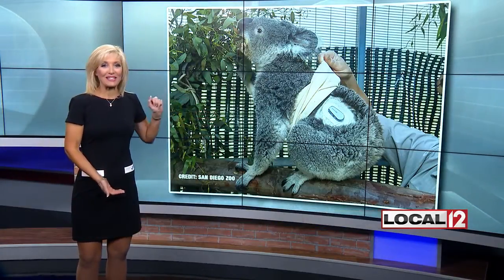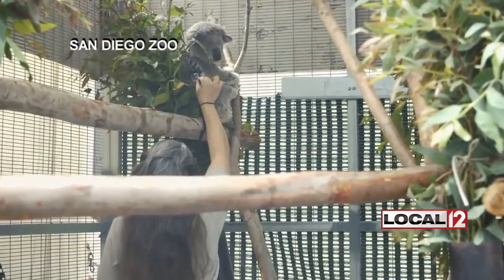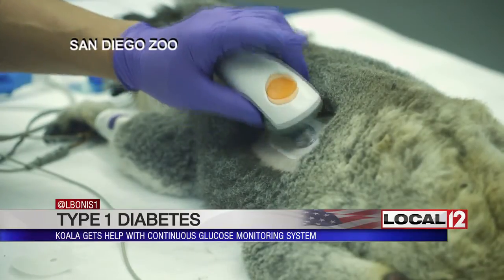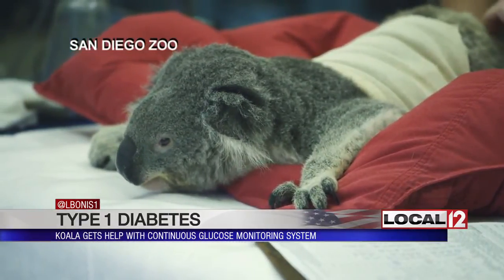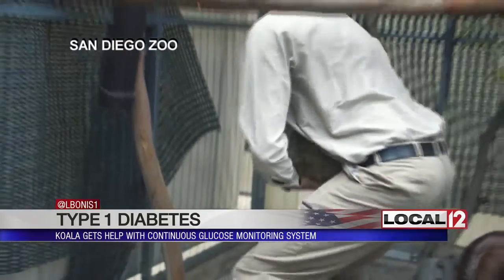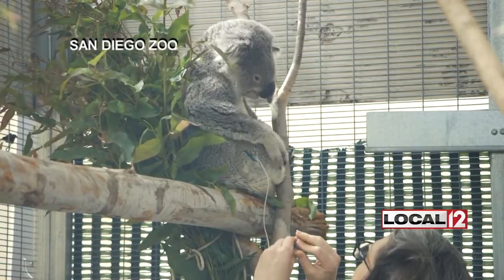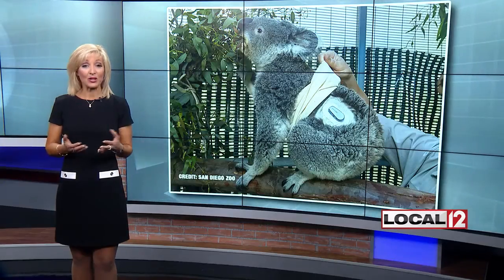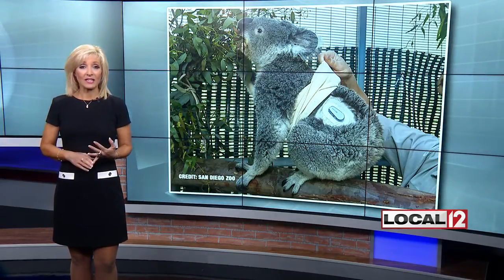Koala gets help with diabetes from Continuous Glucose Monitoring System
CINCINNATI (WKRC) - A high-tech device for diabetes is now getting used for a special purpose.

A koala bear named “Quincy” is getting some high-tech help for diabetes. The device helps manage his blood sugar levels, much in the way it does in people.

San Diego Zoo caretakers use the new “Continuous Glucose Monitoring Device” to help with Quincy's type one diabetes.

He was recently diagnosed and began experiencing low blood sugar or hypoglycemic events.

The monitoring device has a sensor placed on Quincy. It sends his blood sugar levels in real time to a smart device.

It's monitored by his caretakers, so they don't need to keep pricking his ear all day long to manually test them.

Insulin, the hormone that regulates blood sugars, can then be delivered as needed, to keep his blood sugars stable.

The device has alarms that can notify keepers if something dangerous is happening in Quincy's body.

He's doing much better apparently, since the use of this technology.

The life-saving technology just became available to humans earlier this month. It's called a “Dexcom G6 Continuous Monitoring System.”

Hypoglycemia can cause everything from dizziness and confusion to serious problems such as passing out.

A human might notice the symptoms but for a koala that could be a bit tougher.